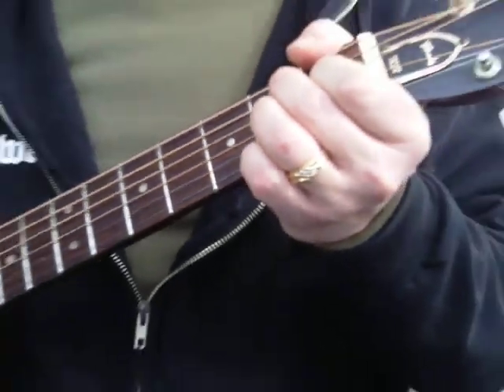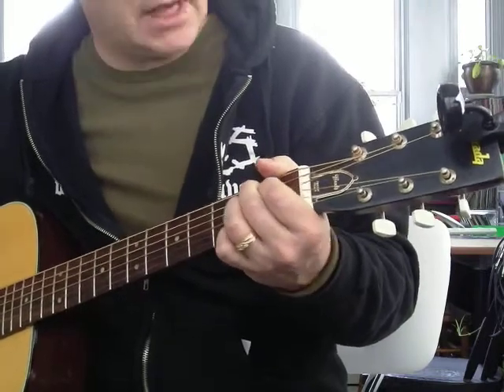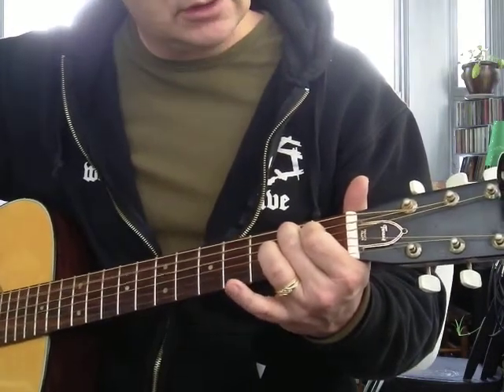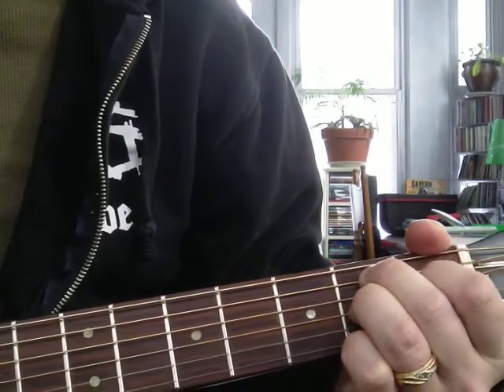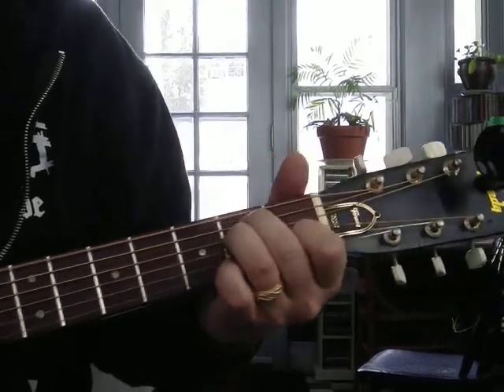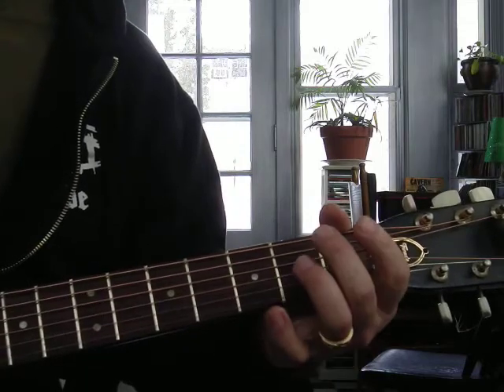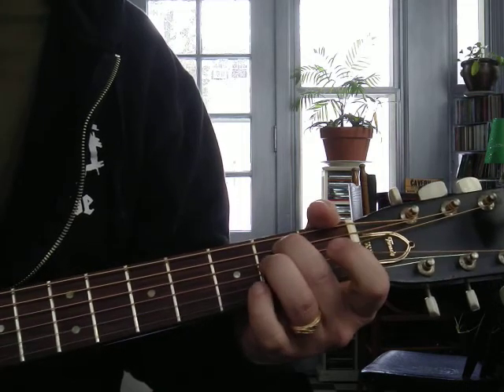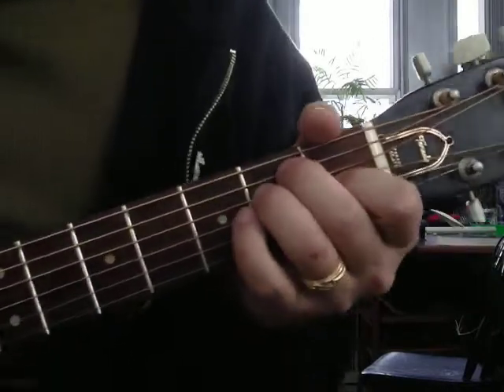B7 Chord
B7 is an important shape. Beginning guitar players are some times startled by the shape and sound after learning the first few basic shapes. To sound a complete B7, we need four notes. A root (B), a 3rd (D#), a 5th (F#) and a flatted 7th (A). These are degrees or intervals or simply notes from a B major scale. This chord works well in the key of E. Play E, shift to A, then to B7 and back to E. Gets you in the zone for Rockabilly, Hank Williams, Johnny Cash, Elvis, Stray Cats, Beatles and any other kind of crucial music you can think of.